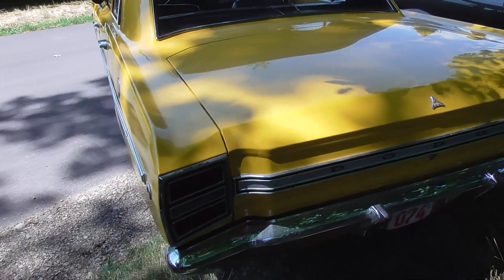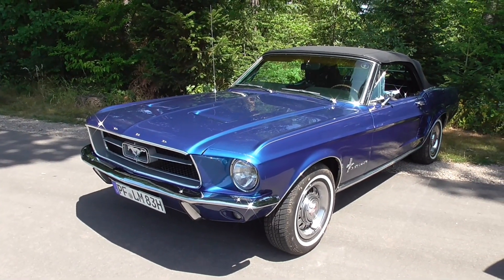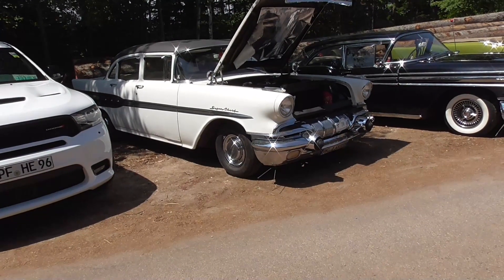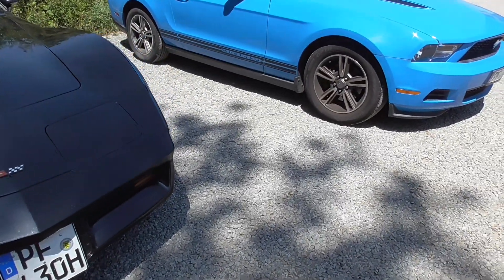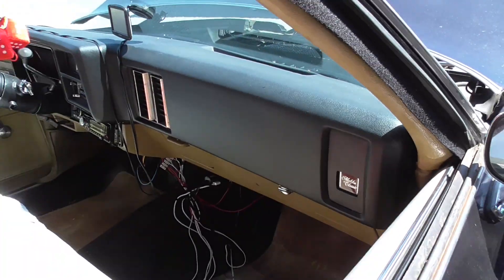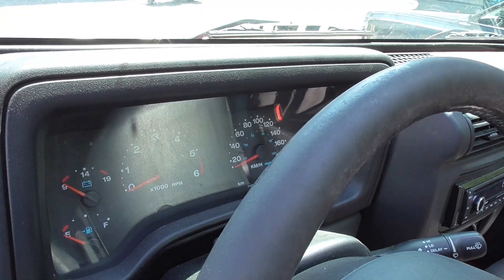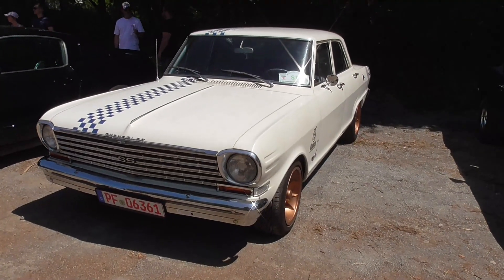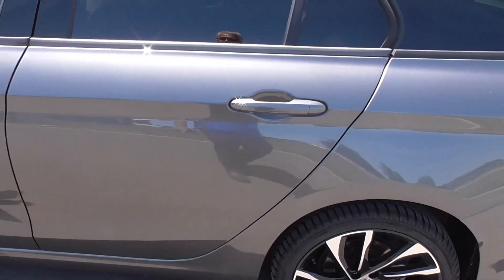🚗 3. US-Car Treffen Engelsbrand ⛔️ Juli 2023 🚘 Teil 5/5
🇺🇸 On Sunday, July 9th, 2023, the Engelsbrand Screwdriver Community  organized their third US car meeting at the Hasenhäusle in 75331 Engelsbrand. There were a lot of classic & modern American vehicles on display. Have fun with the US cars I saw here. The video was created by me as a private individual as a visitor/participant with no commercial interest; I have no connection with the organizers.

Song during video: "I Feel It All So Deeply" by  @bail_bonds

🇩🇪 Am Sonntag, 9. Juli 2023 hat die Schraubergemeinschaft Engelsbrand e. V. ihr drittes US-Car Treffen beim Hasenhäusle in 75331 Engelsbrand veranstaltet. Es gab eine ganze Menge klassische und moderne amerikanische Fahrzeuge zu sehen. Viel Spaß mit den US-Cars die ich hier gesehen hatte. Das Video wurde von mir als Privatperson als Besucher/Teilnehmer ohne kommerziellem Interesse erstellt, mit den Veranstaltern stehe ich in keiner Verbindung.

00:00 intro
00:13 Dodge Dart 275
00:51 Pontiac Tempest 326 cu
01:17 Ford Mustang V 5.0 GT "Highway Patrol"
01:47 Ford Mustang VI Convertible
02:13 Ford Mustang convertible (1967)
02:34 Dodge Challenger (LX) R/T
02:42 Ford Mustang convertible (1967)
03:01 Chevrolet Corvette C3
03:31 Chevrolet Camaro ZL1 (5th generation)
04:17 Pontiac Super Chief (1957)
04:36 Dodge Coronet 500
05:18 Chevrolet Corvette C2 Sting Ray Convertible
05:35 Chevrolet Corvette C3 cross fire injection
06:06 Ford Mustang V Convertible
06:45 Dodge Charger (LD facelift)
07:26 Ford Explorer (2001)
07:49 Chevrolet Chevelle Malibu Classic estate (1975)
08:42 Jeep Wrangler (TJ)
09:30 Ford F-250
10:05 Pontiac Firebird (4th gen.)
10:35 Ford Mustang (1969)
11:21 Chevrolet Nova SS
12:26 Dodge Neon III front grill on a Fiat Tipo SW (356)
13:44 Meet Siegbert aka Siggi
14:00 that's it, thank you for watching, bye bye